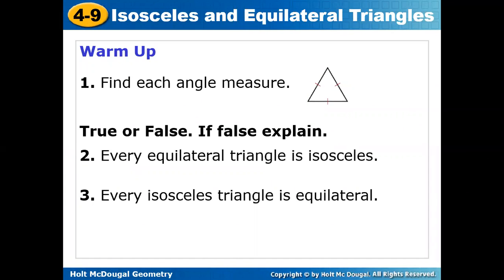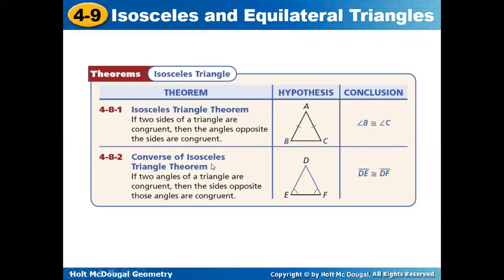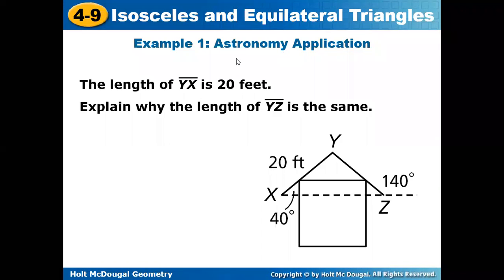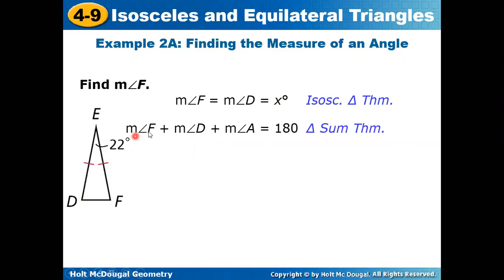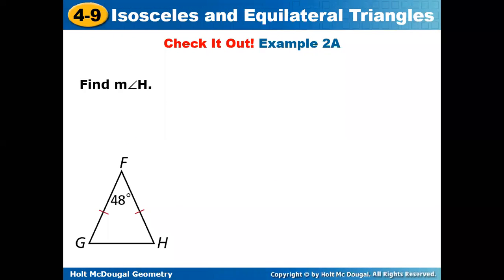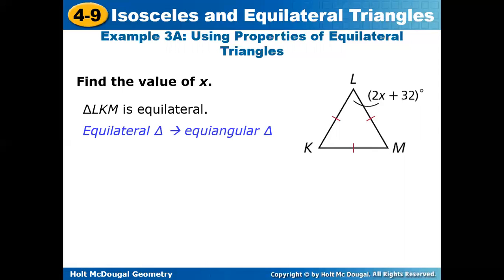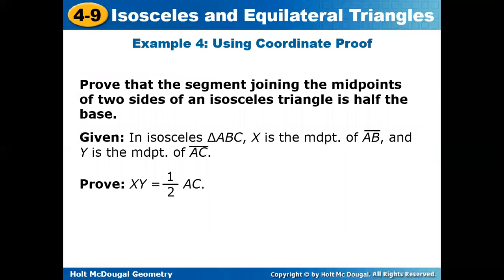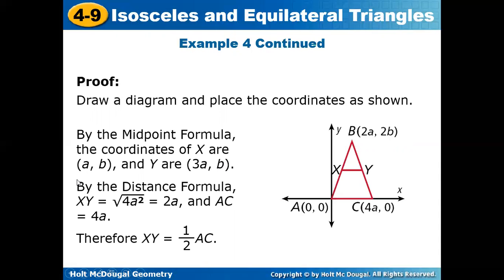ISOSCELES AND EQUILATERAL TRIANGLES